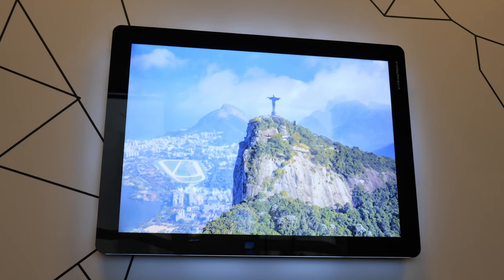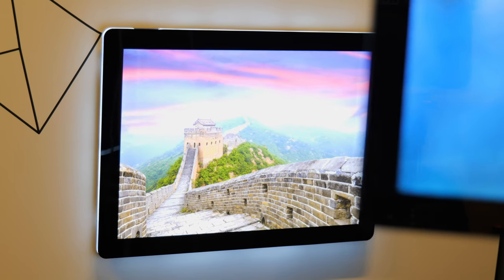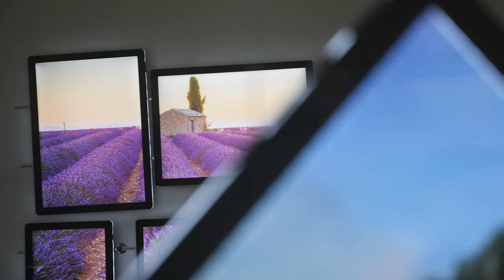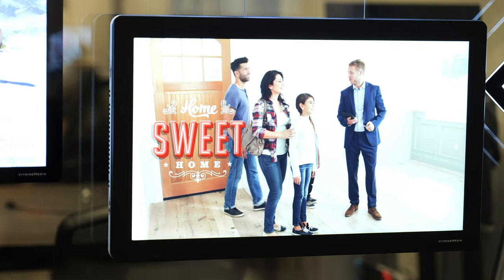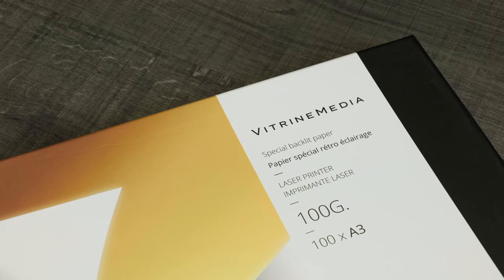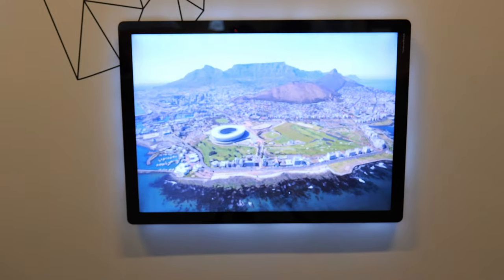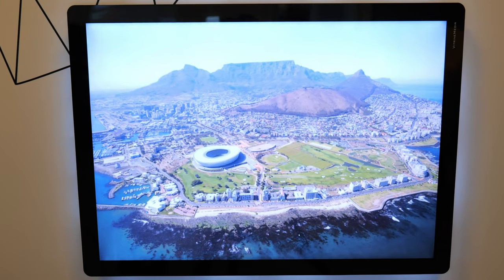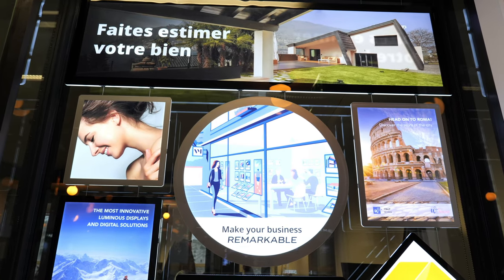VM TWO (EN)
For storefronts with modern and striking design, VITRINEMEDIA has developed the VM TWO, a high-brightness display with rounded corners, allowing you to display your visuals on both sides.

The VM TWO is designed to bring maximum impact and visibility to your windows.
Its powerful LED system offers high luminosity with low voltage and low energy use.

To adapt to all your shop windows, the VM TWO range exists in two colours: black/black and silver/white.

Available in all formats, from A4 to A0, the VM TWO is even compatible with the S and L banners, the VM SIGN R60 and the VM TWO DIAMOND! The composition possibilities for your storefronts are endless!

Thanks to its clever fixings, the VM TWO is hybrid, easy to install and compatible with all VITRINEMEDIA fixings, and even brackets such as the VM TWO DOCK.
Available in a clip-on version, it can even be used on walls thanks to the VM WALL system.

It is a true Plug & Play product which does not require any upgrade of your cables or rails.
And for even more remarkable installations, it is even compatible with VM Light & Play!

Finally, thanks to the Backlit sheets specially developed by VITRINEMEDIA, the VM TWO makes all your visuals shine for maximum visibility.

For your modern shop windows, the VM TWO is the remarkable solution."